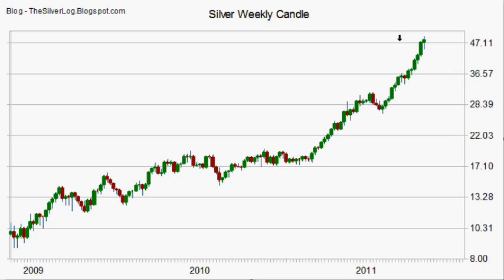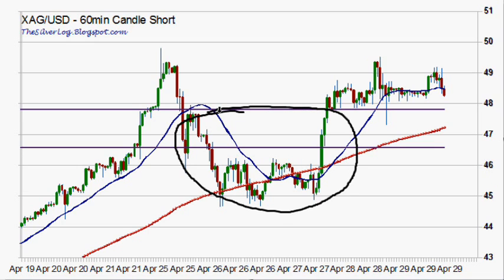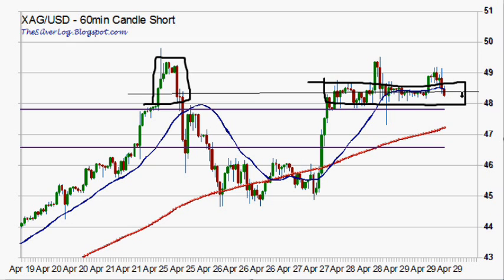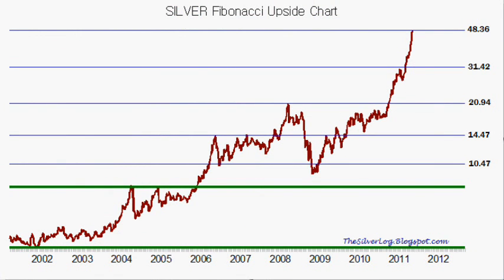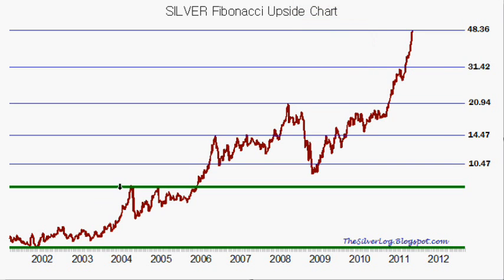The Silver Log (04.29.2011)